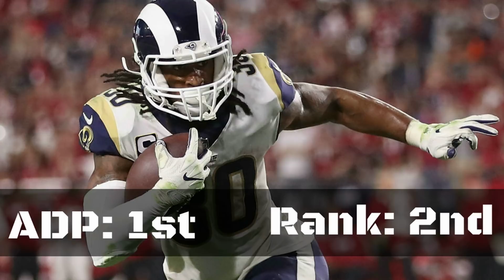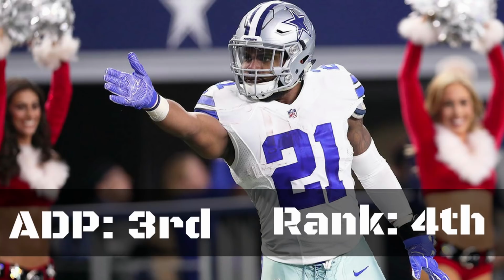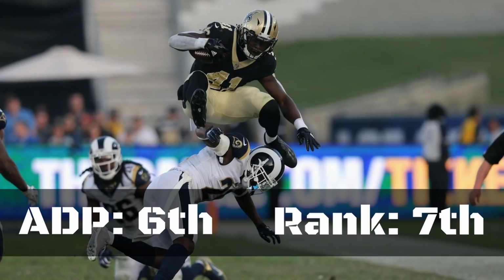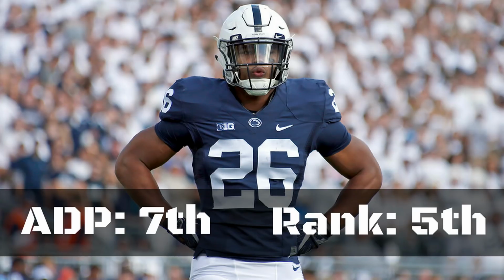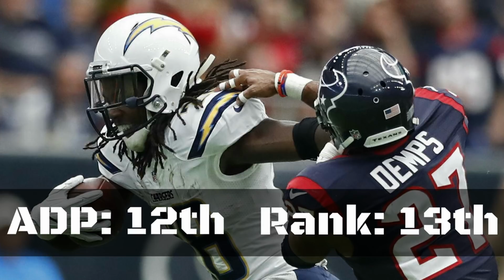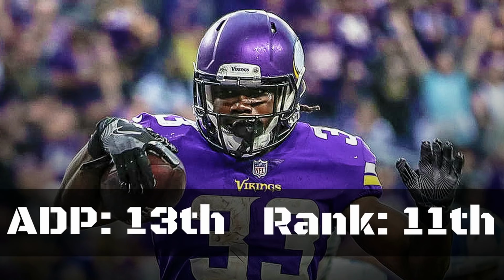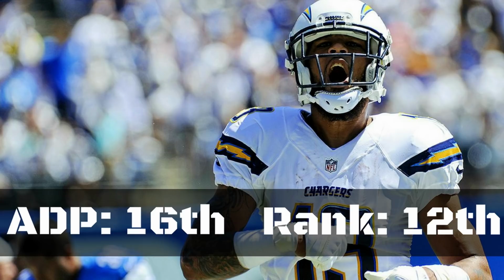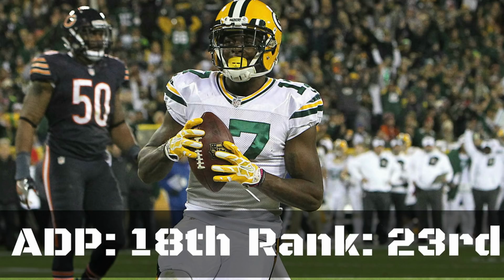2018 Fantasy Football | Early Round Breakdown | Pt. 1